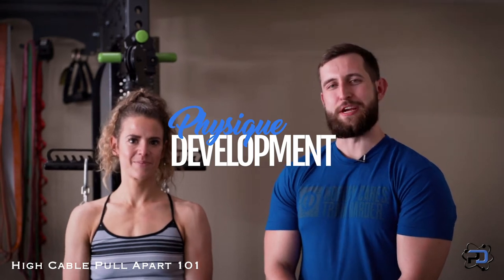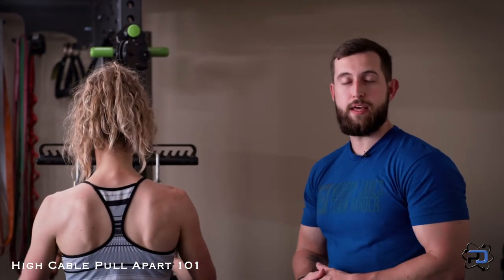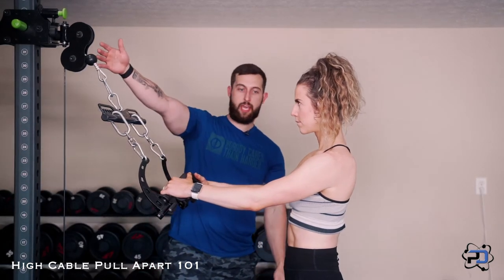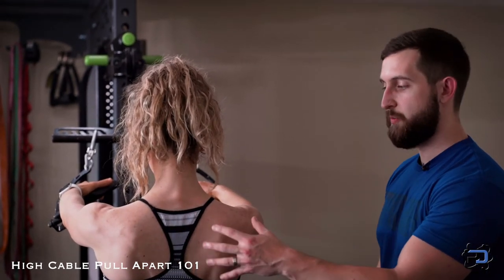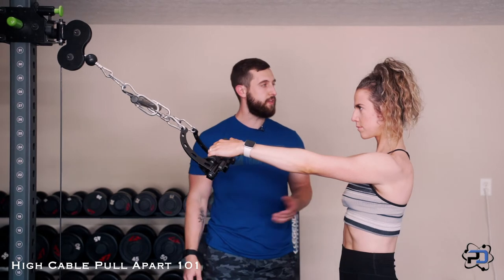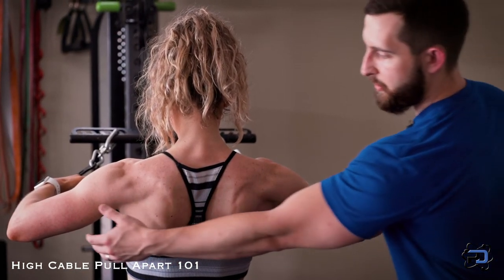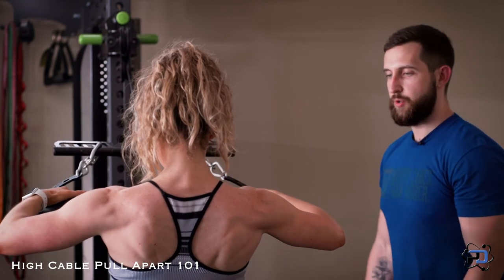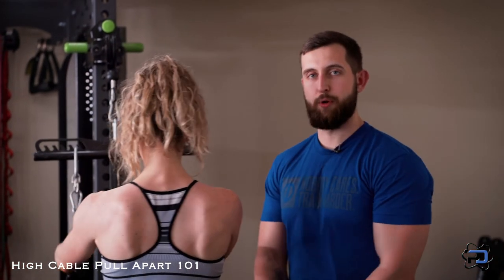High Cable Pull-Apart for Upper Back | PhysiqueDevelopment.com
In this video, Coach Alex takes you through how to perform the high-cable pull apart for upper back.